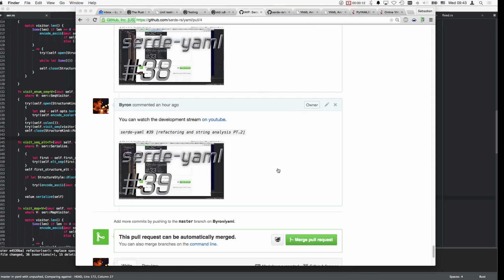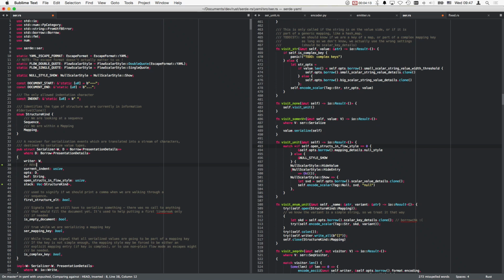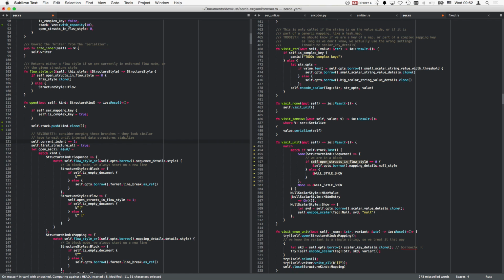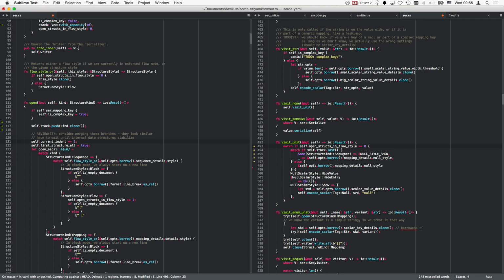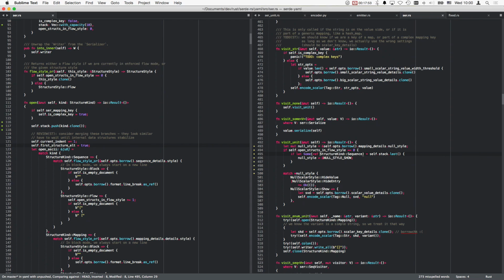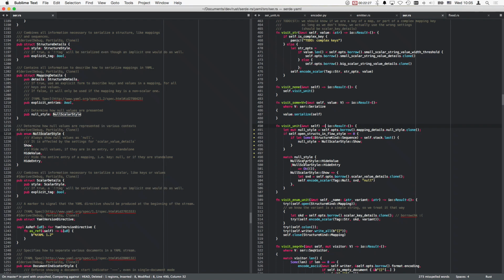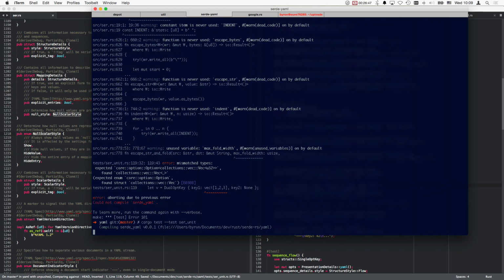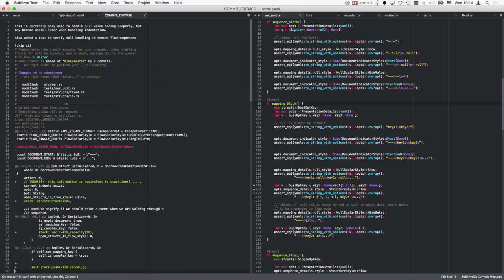serde-yaml #44 [flow-sequence null handling]